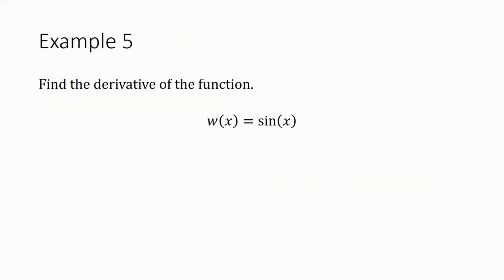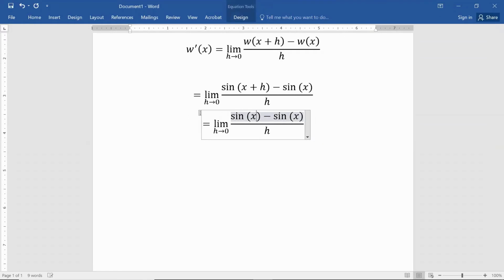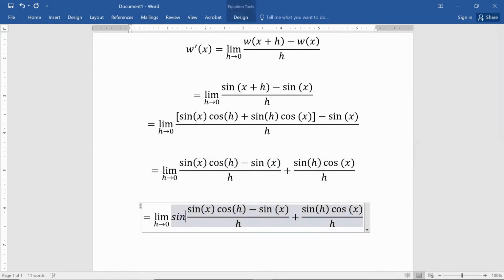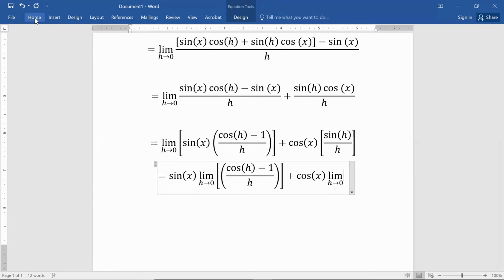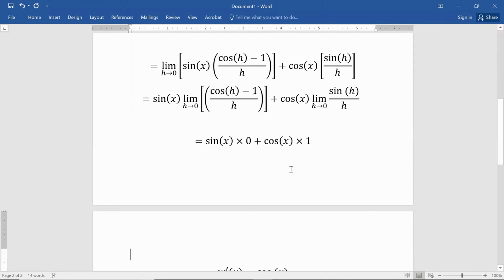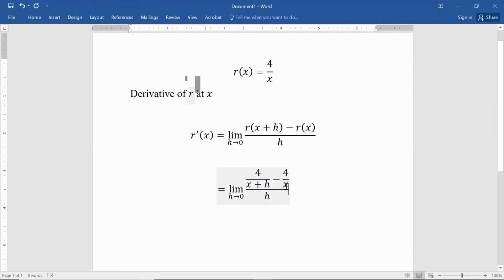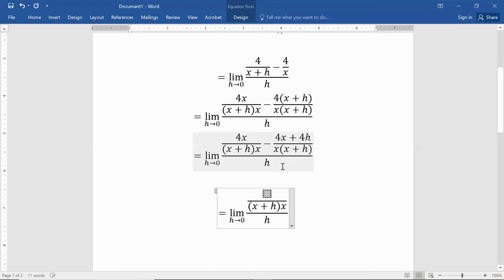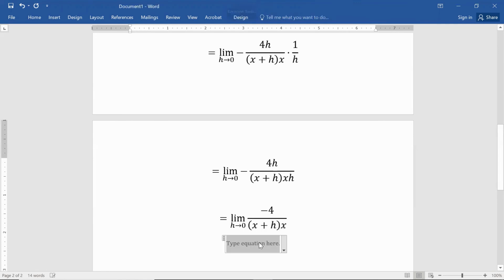Calculus 1. Section 2.1h Instantaneous rate of change: The derivative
Understanding the concept of the derivative and its connection to the instantaneous rate of change.